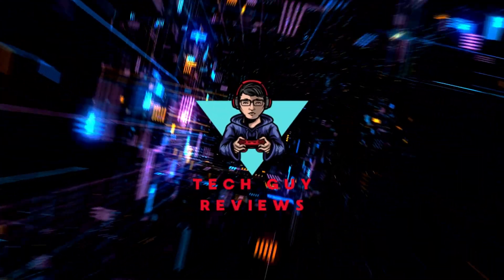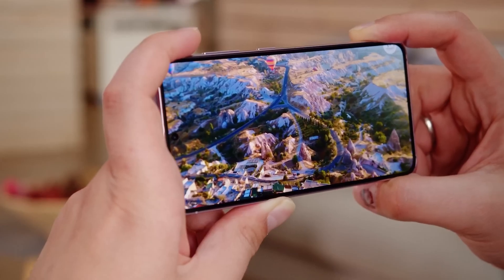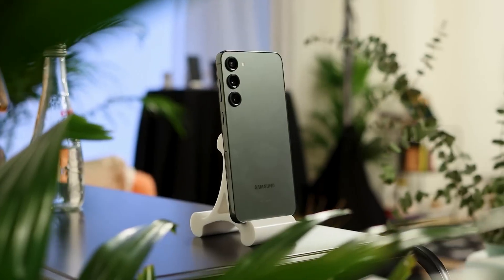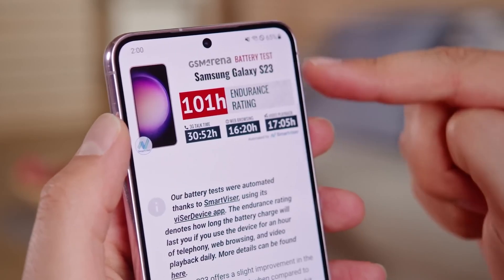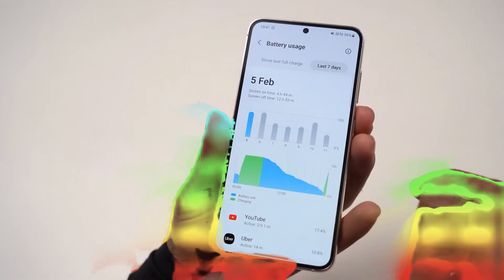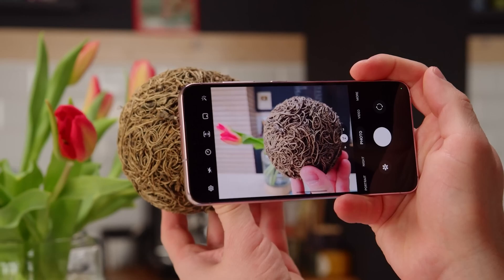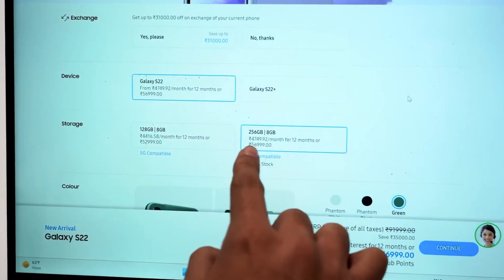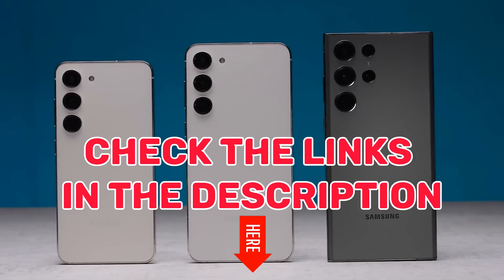Samsung Galaxy S23 Full Review: Unboxing, Features & Performance | In-Depth Look at the New Android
Dive into our comprehensive review of the new samsung galaxy. We're unboxing this android, exploring its advanced features, and testing its impressive performance. Find out why this could be your next smartphone choice. From its DynamicAMOLEDDisplay to the robust ExynosProcessor, we've covered every detail for you. If you're a Samsung fan or a tech enthusiast, you don't want to miss this InDepthReview.